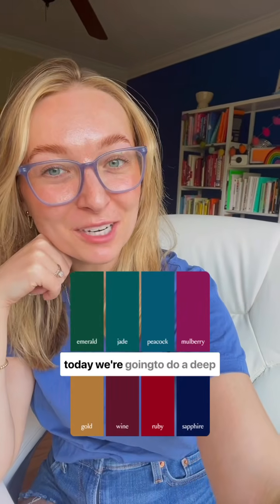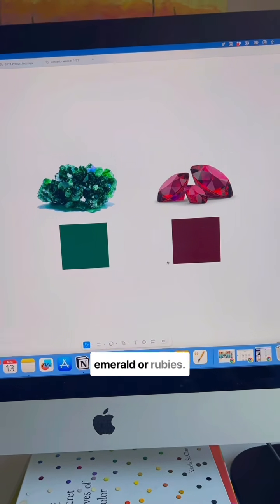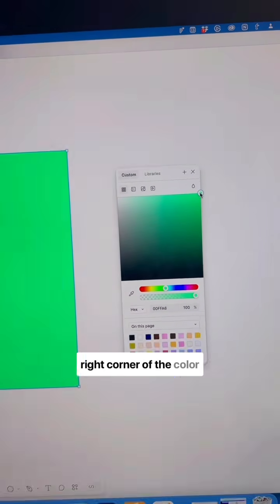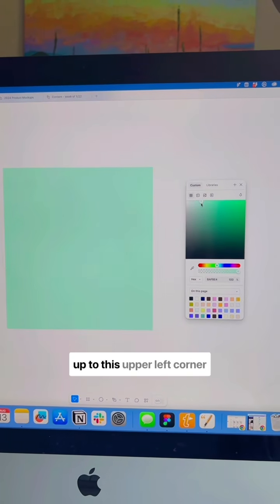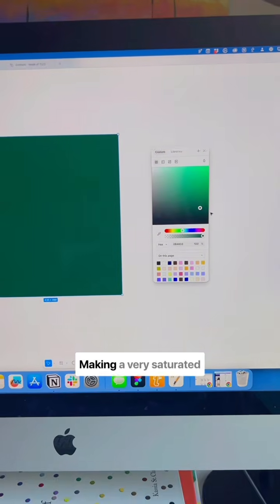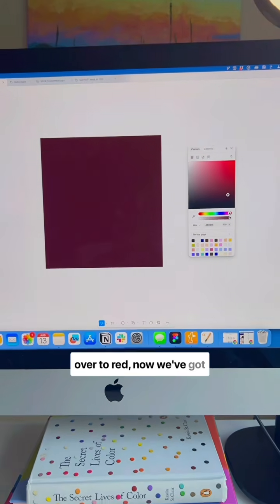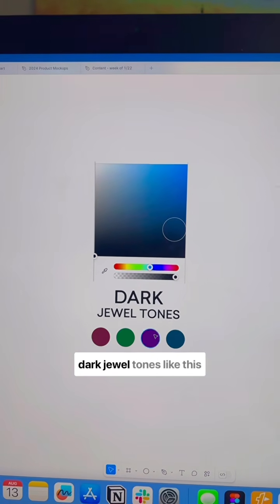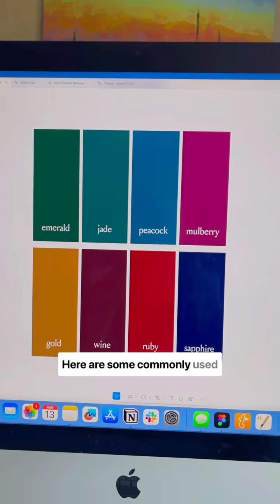How to make JEWEL TONES 🎨